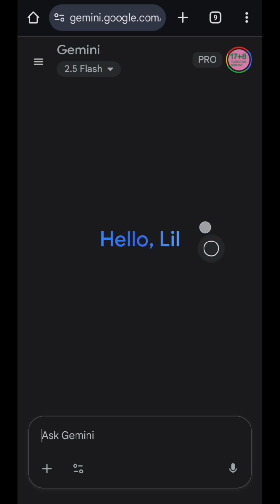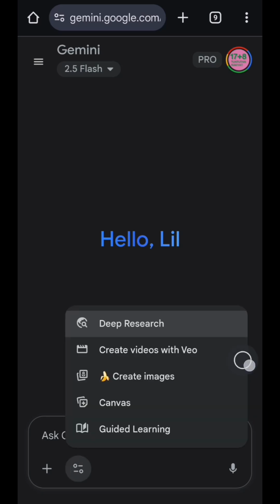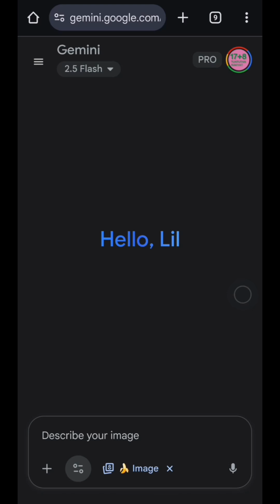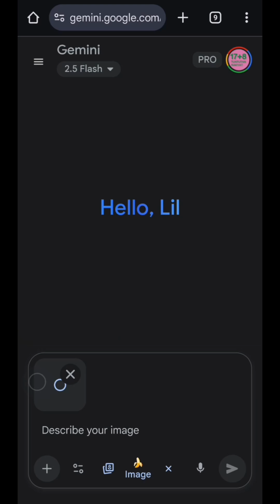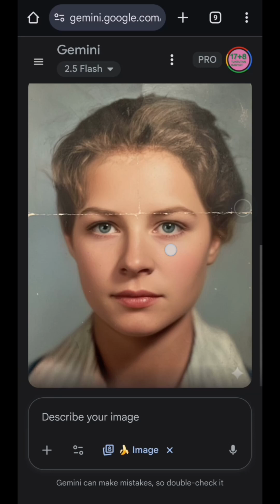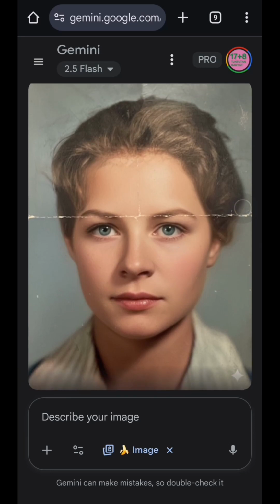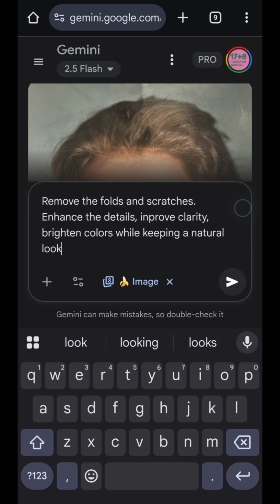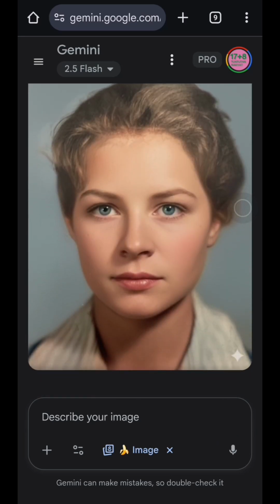How to Restore Old Damaged Photos with AI | Make Faded Pictures Look Brand New!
Bring your old memories back to life! 🖼✨
In this tutorial, I’ll show you how to easily restore old, folded, or faded photos using Google Gemini powered by Nano Banana AI. No Photoshop, no complex editing—just simple AI prompts to make your pictures look fresh and new in seconds.